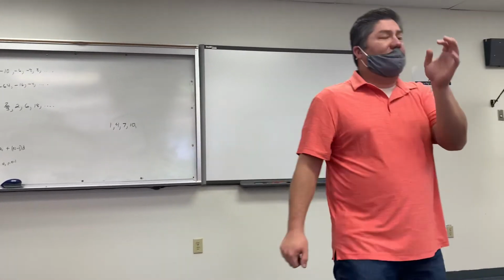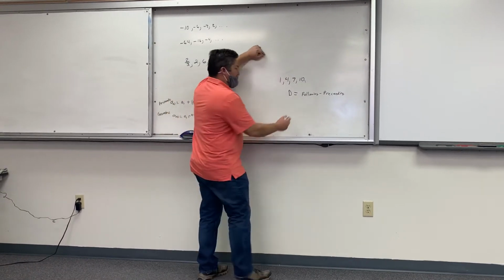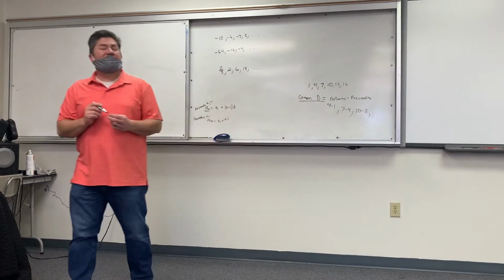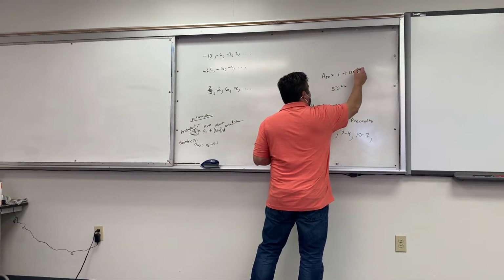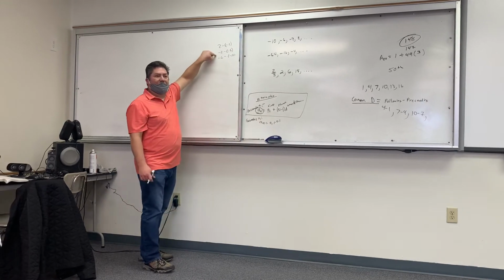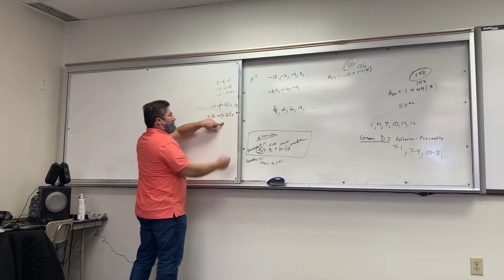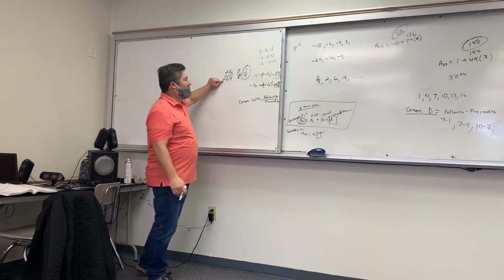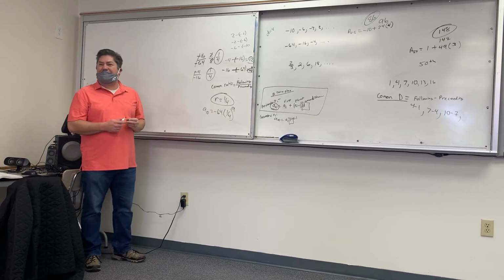Sequence arithmetic and geometric